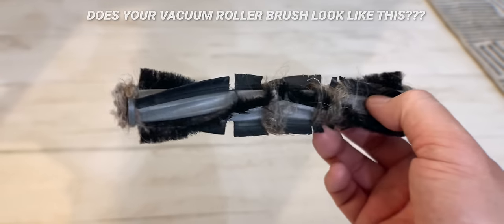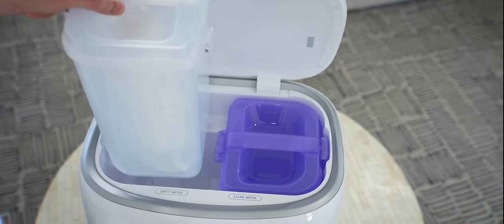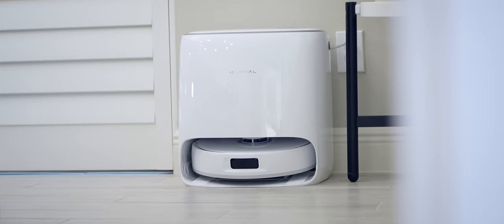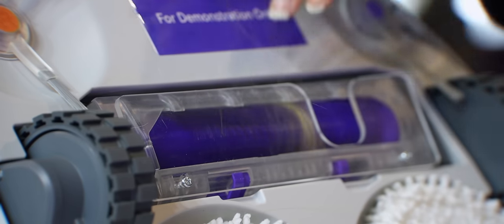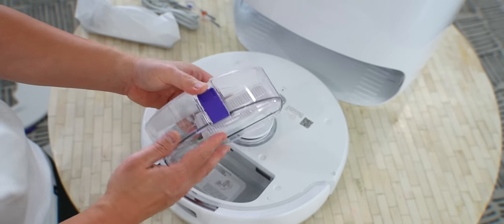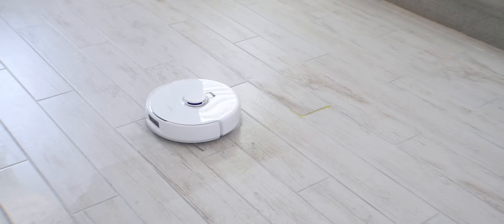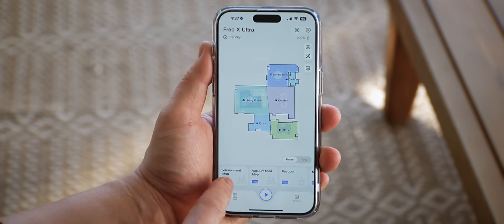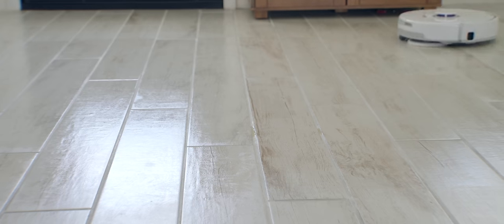Narwal Freo X Ultra: Best Robot Vacuum so far in 2024!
The Narwal Freo X Ultra might be the best smart home robot vacuum flagship in 2024. It is early but the year in tech is starting off strong. If you are interested check out the discounts here:
US: Get your early bird offer now! Pay $99, Get $400 off
CA: Get your early bird offer now! Pay C$129, Get C$540 off

My smart home is stil still getting a make over so 2024 should bring a new Ultimate Smart Home Tech Tour. Can't wait to show you more smarthome tech and smart home ideas. What do you think about the Freo X Ultra? Even though it is missing auto vacuum base emptying and self cleaning mop base it is a very solid high end robot vacuum to consider if you are looking in the premium tier.